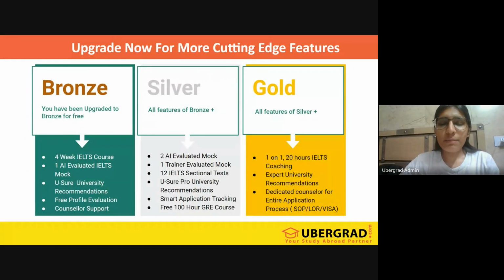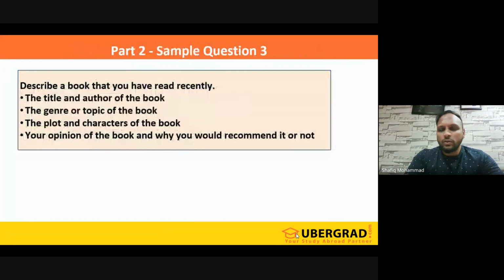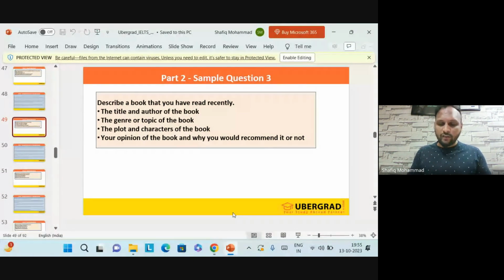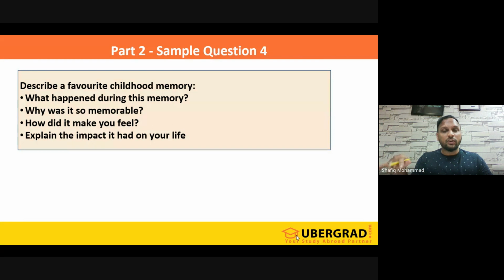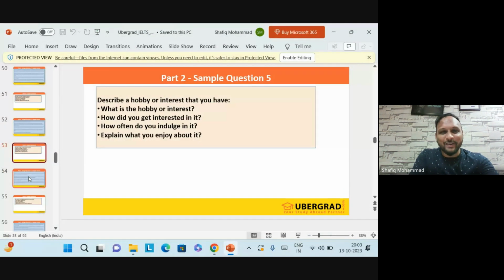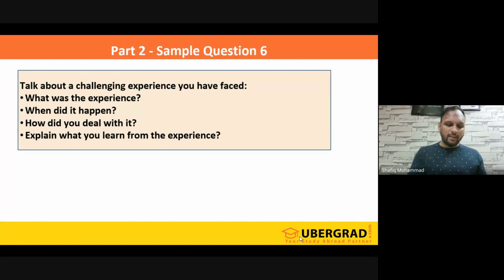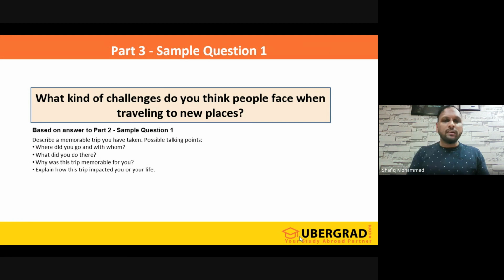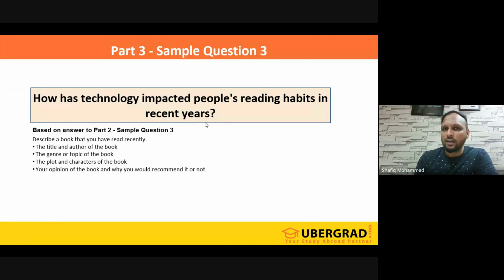Live IELTS Class - Speaking Session 5 | Ubergrad.com (13th October 2023)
Need help with the IELTS Speaking test? Look no further! Join us as our experienced instructors guide you through various Speaking exercises and provide valuable tips and tricks to improve your Speaking skills.

In this tutorial, you will learn how to approach the IELTS Speaking module, gain insight into common Speaking test questions, and practice with mock tests. By the end of this session, you'll feel confident and well-prepared for the IELTS Speaking test.